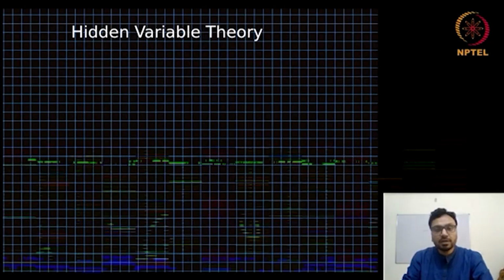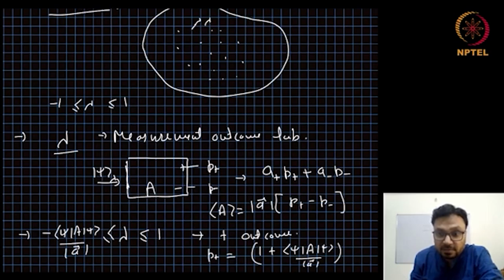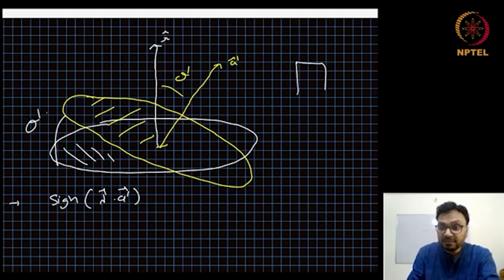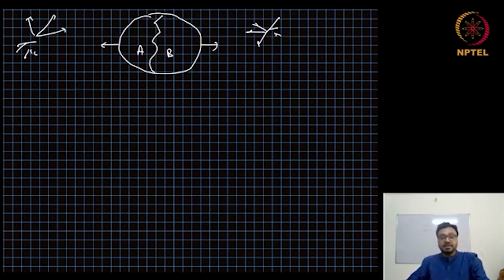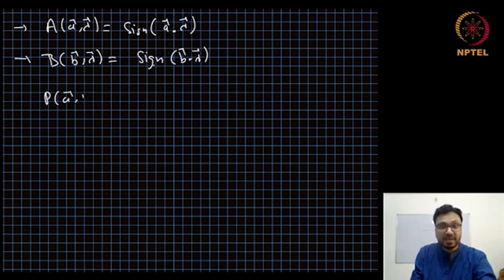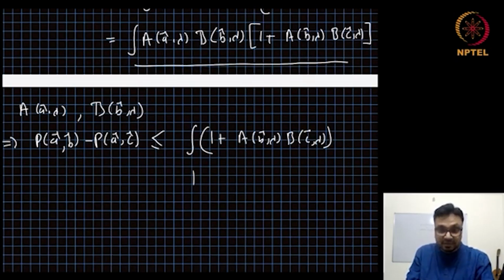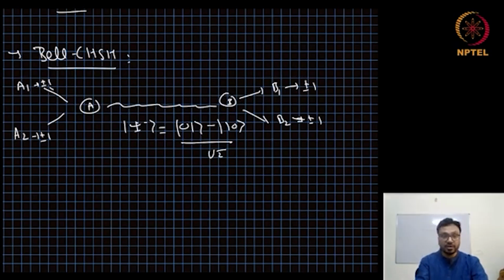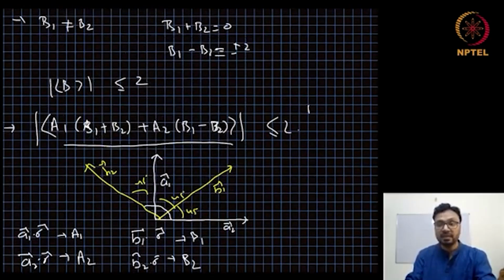Hidden Variable Theory, Bell model, Bell Inequality, Bell CHSH Inequality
This video discusses the Hidden Variable Theory (0:41) as an alternative interpretation of quantum mechanics, suggesting that seemingly random quantum outcomes are due to unmeasured, deterministic "hidden variables." It introduces Bell's Model (2:03) for single particles and then extends it to two-qubit systems (16:42). Crucially, the video demonstrates how Bell's Inequality (28:12) and the Bell CHSH Inequality (32:27) are violated by quantum mechanics (28:31, 37:16), indicating that local hidden variable theories cannot fully explain quantum phenomena.

Subject: Physics
Name of Presenter: Prof. Sandeep Kumar Goyal, Prof. Kinjalk Lochan